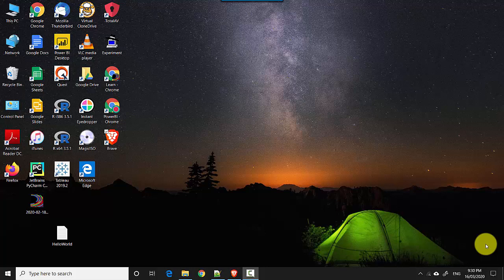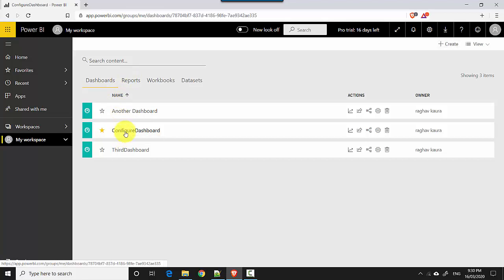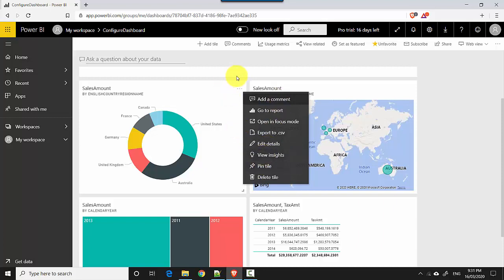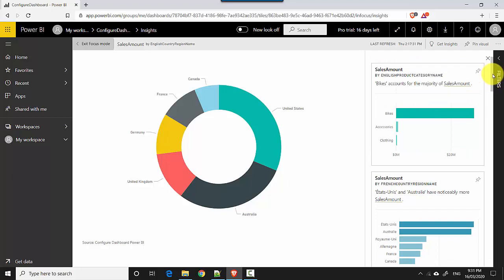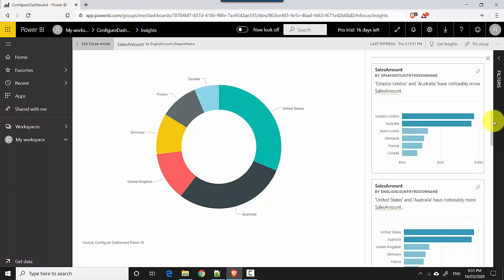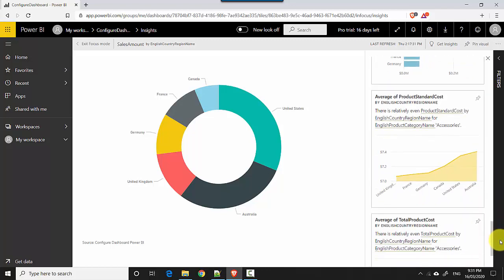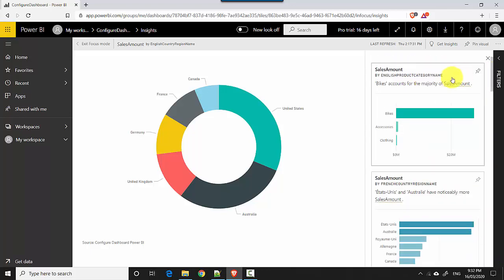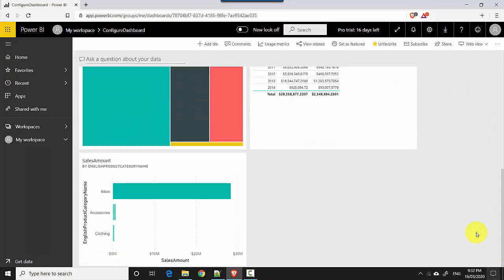Insights on a Power BI Visual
Published on 18 Mar, 2020:

In this video, we will learn to run quick ingisghts on the underlying data for a visual in Power BI.

In this video, we will learn to view the visuals on a dashboard in Focus mode.

File Name:No Power BI file for this.